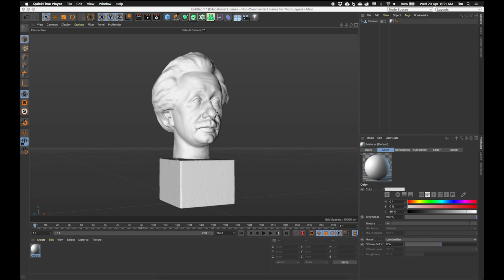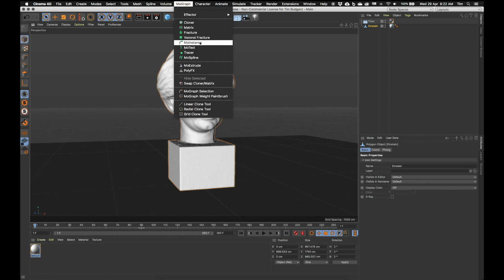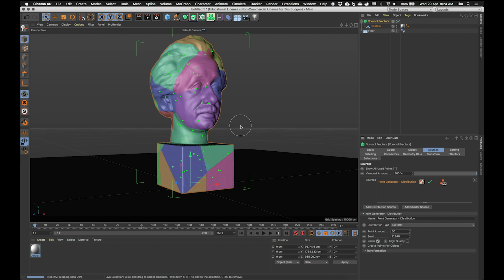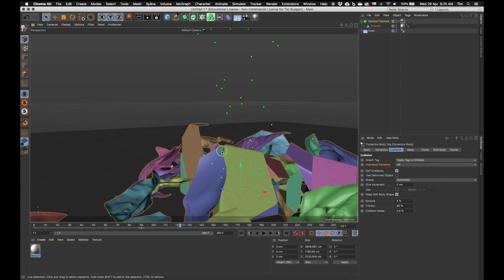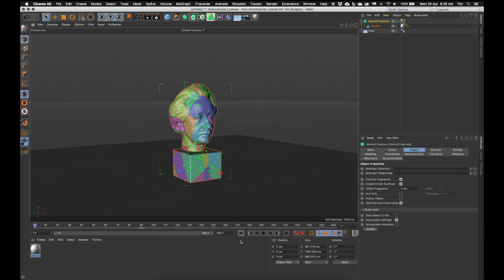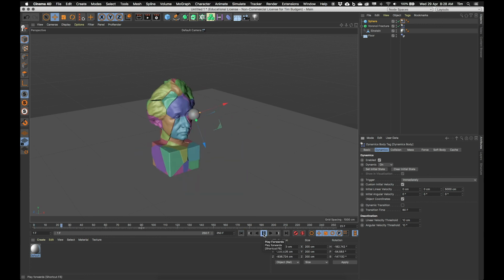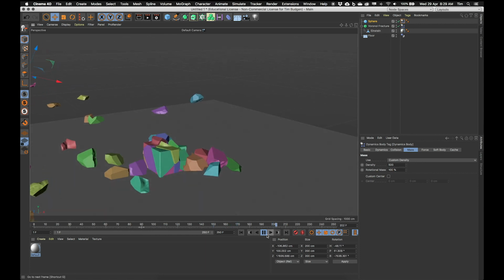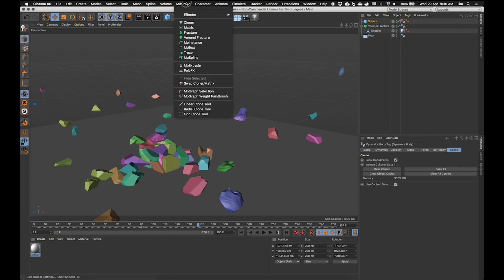05 Rigid Body Basics Shatter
A basic introduction to Rigid Body Dynamics using MoGraph Voronoi Fracture